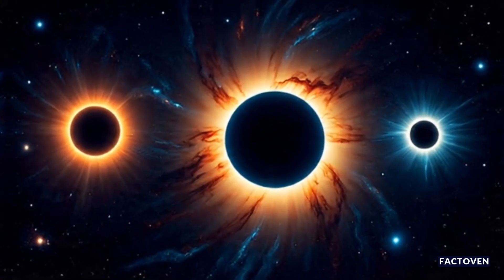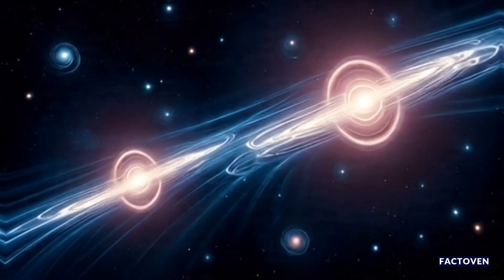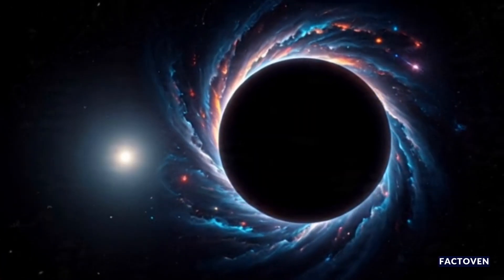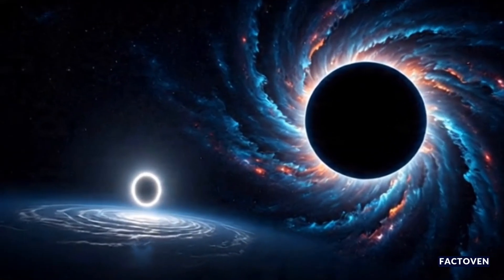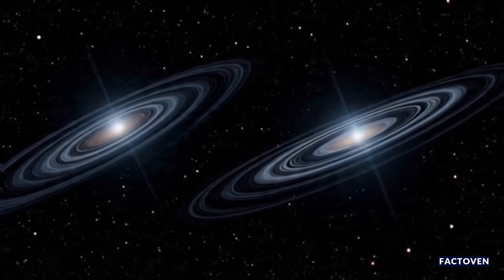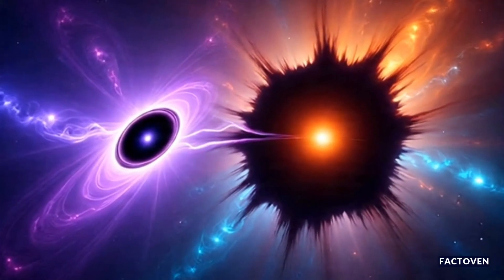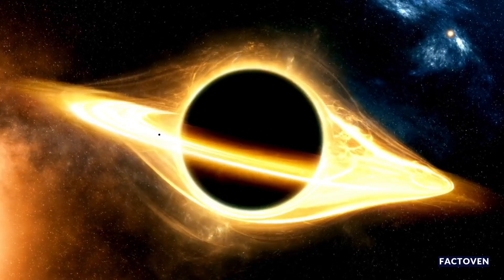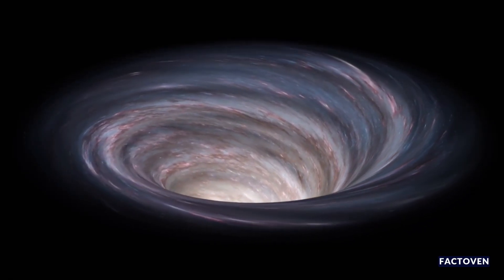3 Black Holes Orbiting Each Other… Is It Real?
3 Black Holes Orbiting Each Other… Is It Real?

"What if I told you scientists may have just found three black holes dancing together in space, something we’ve never seen before?"

Imagine two invisible monsters, black holes, spiraling into each other at unimaginable speeds, colliding and shaking the fabric of space-time itself. We’ve seen that before. But this time, hidden inside one of those ripples, astronomers think they’ve uncovered a mysterious third partner. If true, this would be the first ever detection of a trinary black hole system, three black holes locked in a deadly gravitational dance.

Since 2015, the LIGO and Virgo observatories have been listening to the universe, detecting the faint echoes of black holes colliding. Each ripple tells a story, the masses of the objects, how fast they moved, and even what kind of cosmic environment they lived in. Over 300 such mergers have been recorded so far, but one particular event from 2019, known as GW190814, has puzzled scientists for years.

In this event, one black hole was unusually small, just 2.6 times the mass of our Sun, right on the borderline of being a neutron star. The other was much larger, about 23 solar masses. This pairing was odd because normally black holes in binaries form from stars of similar sizes. The mismatch didn’t make sense. Something else had to be influencing the system.

Now, a team of researchers from the Chinese Academy of Sciences has re-analyzed the data. They found something strange: the black hole pair seemed to be moving in a way that suggested an extra push or pull along our line of sight. This kind of acceleration is exactly what you’d expect if the binary black holes were orbiting around a third, much larger black hole. In other words, GW190814 may not have been a simple merger. It might have been part of a cosmic trinary system.

The scientists built a model to test this idea. If the pair were orbiting a third black hole, the gravitational waves would carry a subtle signal of that motion. And guess what? The data fit. They calculated a line-of-sight acceleration of about 0.15 percent the speed of light with 90 percent confidence. That may sound tiny, but in astrophysical terms, it’s a powerful clue.

If confirmed, this would change how we think about black hole formation. It would mean that some black holes don’t just form and merge in isolation, but inside crowded, complex environments like dense star clusters or near supermassive black holes at the centers of galaxies. It also supports the idea of hierarchical mergers, where black holes can merge, grow larger, and then merge again in an ongoing chain of cosmic collisions.

This discovery opens the door to a new era of gravitational wave astronomy. It means the universe might be hiding even more complicated dances, black hole quartets, or systems where stars, black holes, and neutron stars all interact. And with the next run of LIGO, Virgo, and Japan’s KAGRA observatory, scientists expect a flood of new data. Who knows what other hidden giants we’ll uncover?

So, could GW190814 really be the first black hole trinary ever detected? We’ll need more evidence to be sure, but one thing’s clear: the universe is far stranger, and far more mysterious, than we ever imagined. And this discovery might just be the beginning.